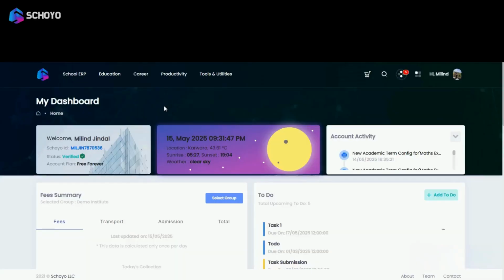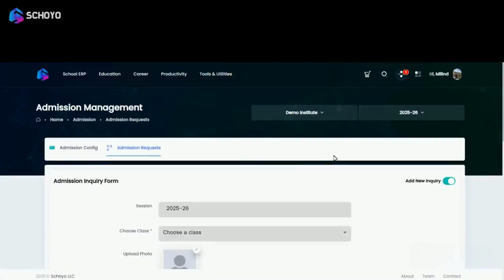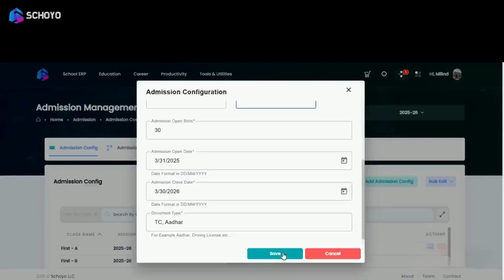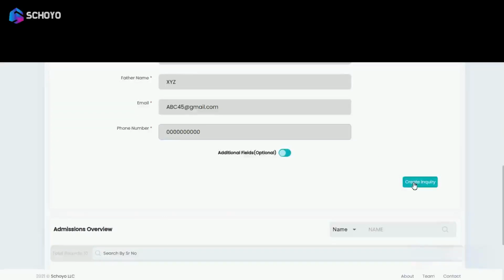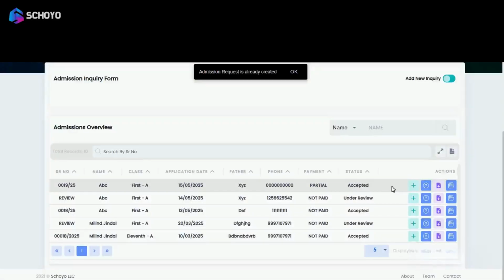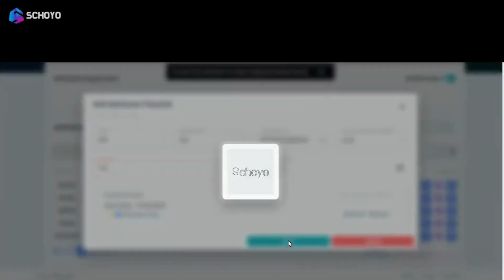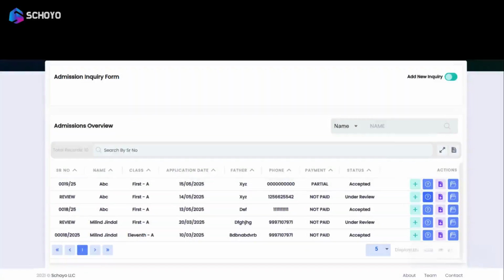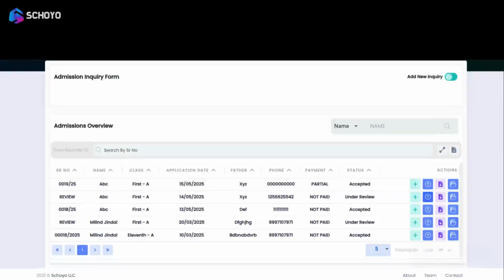How to manage Admissions in Schoyo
Welcome to Schoyo Technologies – Transforming Education with Cutting-Edge Solutions!
In this video, you will learn how to manage admissions in Schoyo. This step-by-step guide will walk you through setting up admission details and handling admission enquiries. With Schoyo, you can process admissions seamlessly and efficiently..

At Schoyo Technologies, we believe that technology should empower learners, educators, and institutions to unlock their fullest potential. As a leading EdTech software platform, we are committed to shaping the future of education through innovative solutions designed to enhance learning experiences, streamline administrative processes, and foster seamless communication between all educational stakeholders.

What We Offer:

🚀 Advanced Learning Management System (LMS): Schoyo Technologies provides a dynamic and easy-to-use LMS platform that supports blended and online learning. From interactive lessons to detailed performance analytics, our LMS allows instructors to track student progress, customize course materials, and engage students in a way that suits their individual learning styles.

📊 Data-Driven Insights: Harness the power of big data with our analytics tools. Schoyo’s platform offers real-time insights that help teachers and administrators make informed decisions. Identify areas for improvement, track academic progress, and refine teaching strategies with a comprehensive dashboard that turns data into actionable insights.

💡 Personalized Learning Pathways: With Schoyo Technologies, every learner can experience a personalized education. Our platform adapts to each student's strengths, weaknesses, and preferred learning pace. This allows for a customized experience that enhances student engagement and boosts academic success.

📚 Interactive Course Creation Tools: Schoyo’s intuitive tools enable educators to create rich, interactive, and engaging content for their students. Whether it's quizzes, multimedia resources, or group discussions, our platform helps bring education to life in exciting and meaningful ways.

📱 Mobile Learning Solutions: Education should be accessible anytime, anywhere.

🎓 Scalable for All Institutions: Whether you’re a small private school, a large university, or a corporate training organization, Schoyo Technologies provides flexible, scalable solutions that grow with you. Our platform can be easily tailored to suit institutions of all sizes, making high-quality education accessible to more people.

Why Choose Schoyo Technologies?

Innovation at its Core: We continually update and refine our technology to ensure we offer the most cutting-edge tools available in the EdTech industry.
User-Friendly Interface: We understand that simplicity is key. Schoyo’s platform is designed to be intuitive and easy to use for both educators and learners.
Security & Privacy: We prioritize data security, ensuring that all student and institutional data is protected with the highest standards of encryption.
24/7 Customer Support: Our dedicated support team is always available to assist with any issues, ensuring smooth operation at all times.
Join the Future of Education:

Schoyo Technologies is more than just an EdTech software platform; we are a partner in revolutionizing the way education is delivered and experienced. With a focus on personalized learning, innovation, and ease of use, we are empowering the next generation of students and educators to achieve their goals and succeed in an ever-evolving world.

Ready to take your educational experience to the next level? Explore Schoyo Technologies today!

Get Started with Schoyo Technologies:

Let Schoyo Technologies be the catalyst for your institution’s success in the digital age. Together, we can shape the future of education.